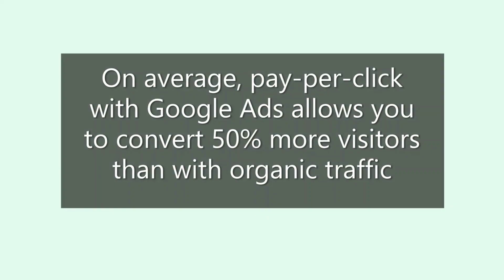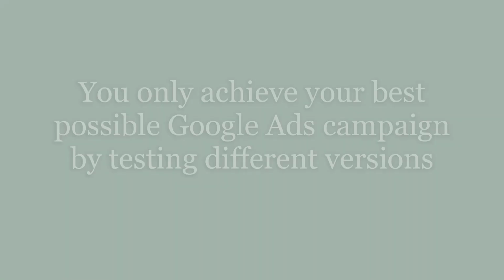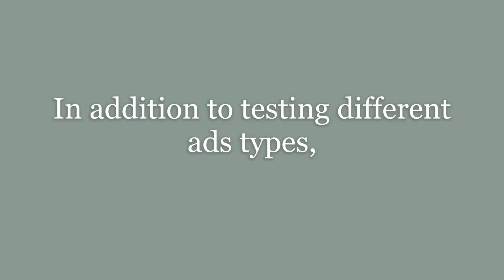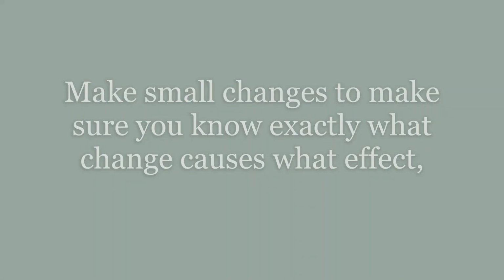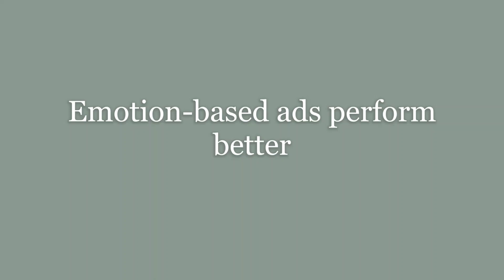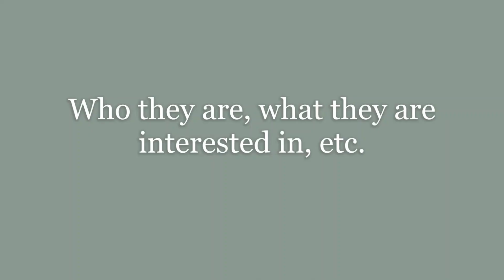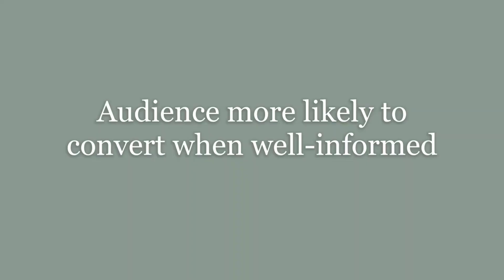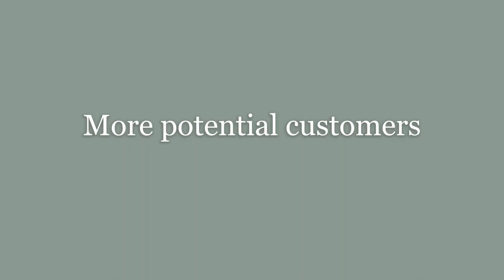7 Powerful Strategies for Crafting Engaging Google Ads in 2023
On average, pay-per-click with Google Ads allows you to convert 50% more visitors than with organic traffic
Unfortunately, so many advertisers miss out on this huge opportunity by not creating engaging Google ads that get many clicks and convert many visitors
In this video, you will learn 7 powerful strategies for crafting engaging Google ads for your products or services

7 Powerful Strategies for Crafting Engaging Google Ads (Strategy 1)
Create Different Versions of Your Ads

The first copy of your ad may not be the best-performing one
You only achieve your best possible Google Ads campaign by testing different versions of the same ad to see which one works best with your target audience
With a different wording in each ad, focus on the value of your product or service
Why and how the product or service you offer will help them
More specifically, you could test a “you” focused ad. These ads answer the specific question “what’s in it for me”
“me” referring to your target audience
Your ad version could also be a problem-solving one, which focuses on solving a specific issue
Another way is to be creative by trying to appeal to your audience very uniquely

7 Powerful Strategies for Crafting Engaging Google Ads (Strategy 2) Testing Is Key with Google Ads

If you want to put out the best possible Google Ads campaign, you need to test your ads to arrive at the best ads for your campaign
In addition to testing different ads types, which we saw in the first short of this series, you will want to test changing different elements in your ads.
The many elements that you can test changing are:
Your ad heading
Your ad sub-headings
Your ad body text
Your ad imagery
Your ad call-to-action
Your ad color choices
Test changing each element one at a time
Make small changes to make sure you know exactly what change causes what effect,
whether it negatively or positively affect your ad’s performance

7 Powerful Strategies for Crafting Engaging Google Ads (Strategy 3) Use Power Words

If you don’t use power words into your Google Ads copies, you will bore your audience
Power words make your ads more interesting, draw your audience in and get them engaged with your content
“you” is the most powerful word for generating interest and engagement from your audience
“you” allows you to speak to your audience and focus on their needs
That’s why ads where “you” is appropriately used tend to get more clicks
For example, “Are you tired of regaining weight?” tends to generate more engagement than “We’re experts at weight loss”

7 Powerful Strategies for Crafting Engaging Google Ads (Strategy 4) Use Emotions

Your target audience is more likely to engage with your ads and click on them when you appeal to their emotions
Anger, fear, disgust and happiness are powerful emotions to get your audience to click on your Google ads.
There are few steps you can take to start appealing to your audience
One of them is to think about your audience
Who they are, what they are interested in, etc.

7 Powerful Strategies for Crafting Engaging Google Ads (Strategy 5) Anticipate Your Customers’ Needs

 When crafting your ads, think about these few questions your audience might ask themselves to get started
How much does your product or service cost?
What do I get for the price?
Is there a warranty on the product?
How long does it take to get the product, etc.
Questions such as these help provide your audience with answers they may have
With all the information they need about your products, they are more likely to convert

7 Powerful Strategies for Crafting Engaging Google Ads (Strategy 6) Use Keywords in Your Ads URLs

When your ads display URLs have your top keywords in them, they are more likely to appear in front of the right audience, and they will tend to rank better for those keywords
Customize your display URLs for your audience
This way your ads will tend to appear in relevant search results
And you will reach more potential customers

7 Powerful Strategies for Crafting Engaging Google Ads (Strategy 7) Emphasize Your Products Benefits

Focusing on the benefits and/or value of the products that you’re promoting helps your business show your target audience that your product is the best choice and why
This way you help your audience understand or see the benefits that they will get from choosing your product
Benefits are significant selling points
Highlighting them helps you convince your audience to go for your products